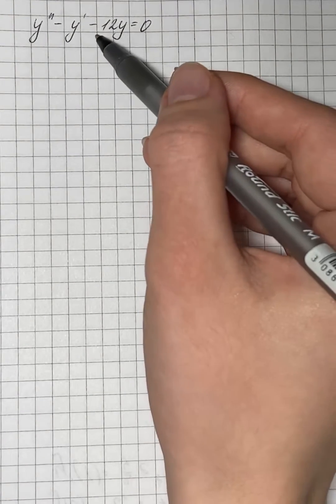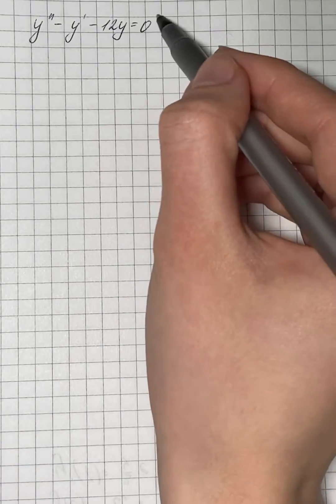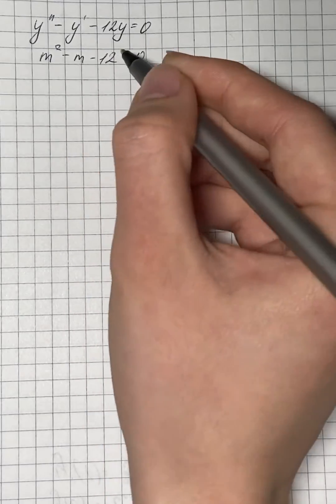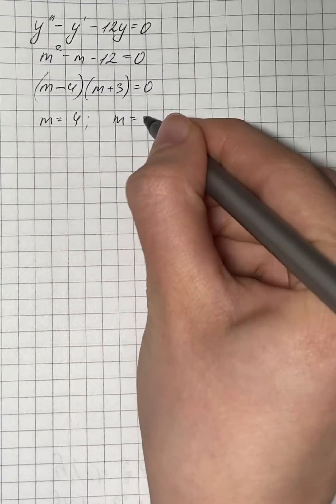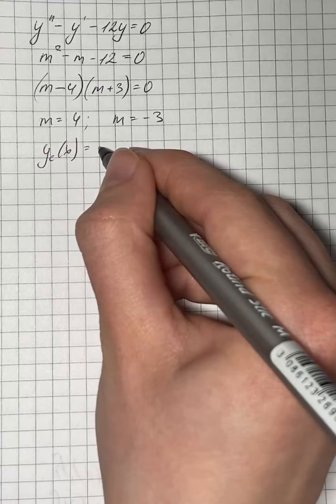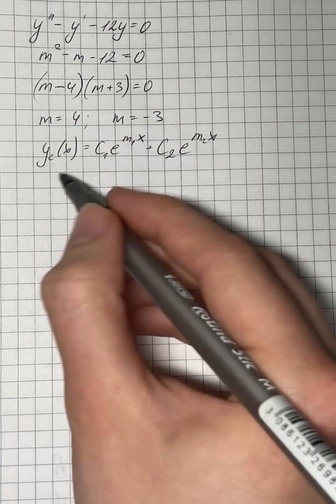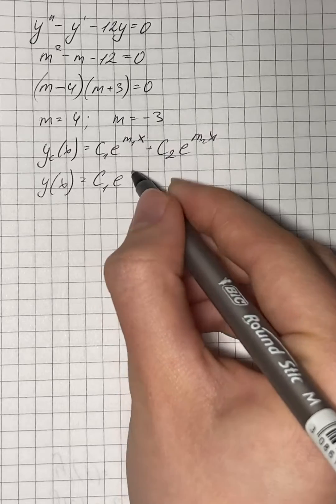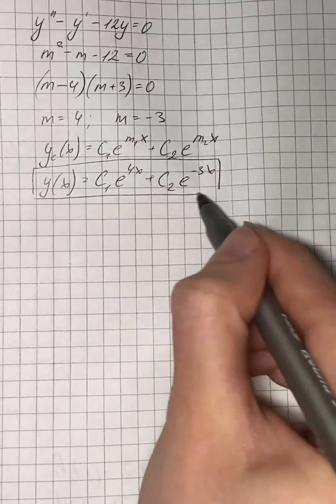Find the general solution of the given second-order differential equation. y''-y'-12y=0 | Plainmath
Solution to Differential equations question: Find the general solution of the given second-order differential equation. y''-y'-12y=0